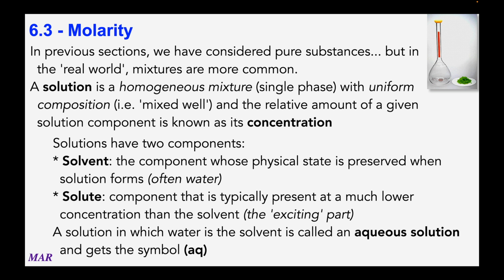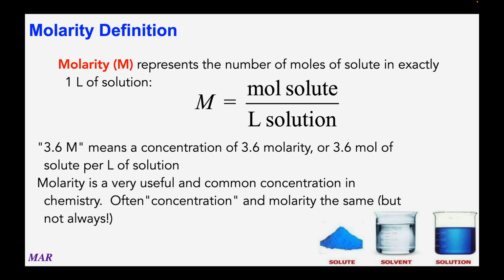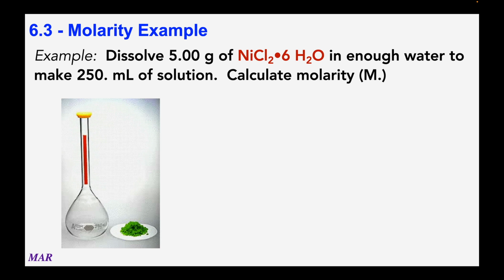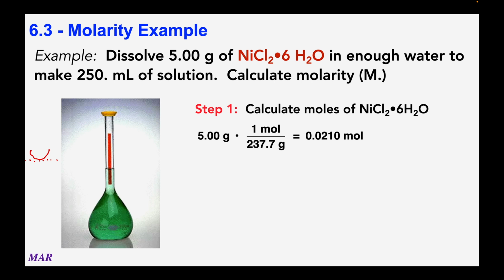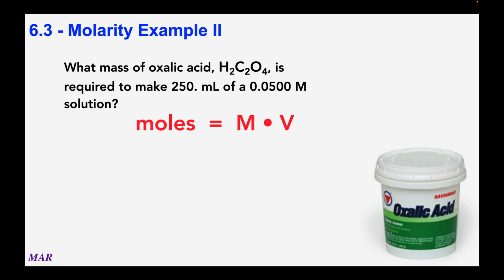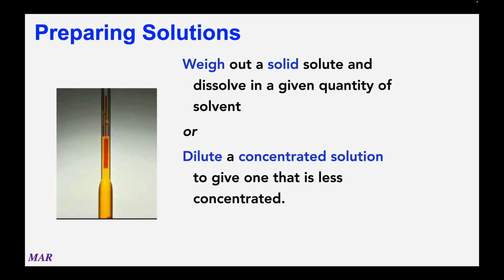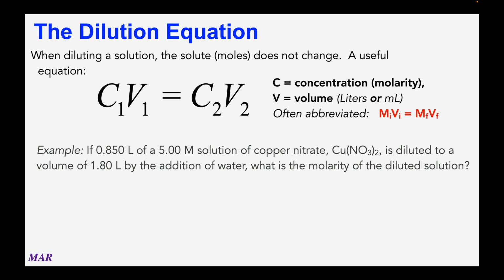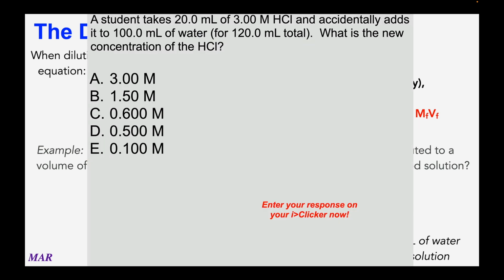(old version) CH 221 Screencast "Molarity"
(old version) "Molarity" - a Screencast from Chemistry 221 for students of Dr. Michael Russell's classes at Mt. Hood Community College in Gresham, Oregon, USA.